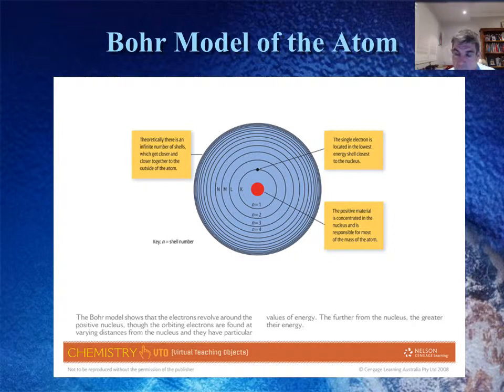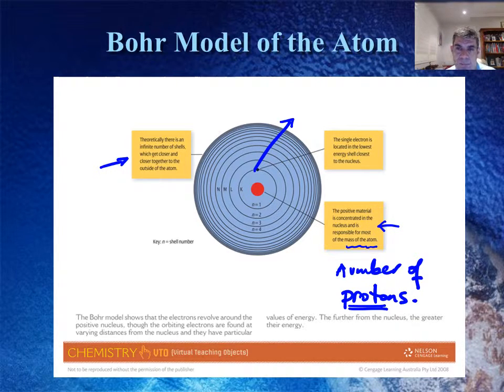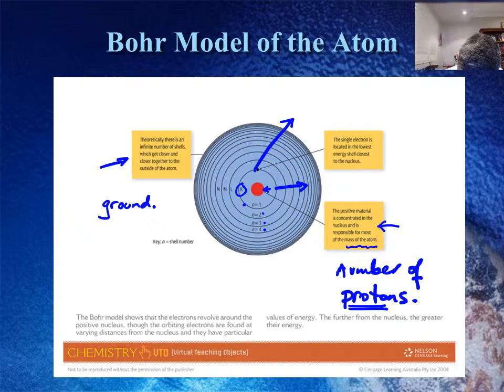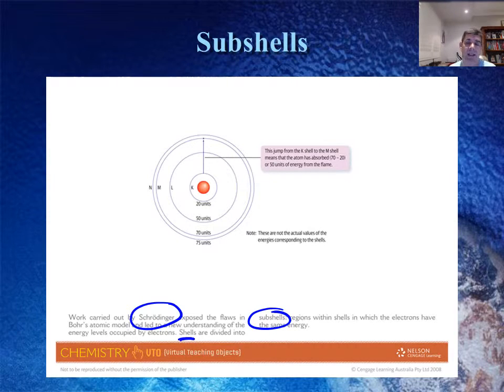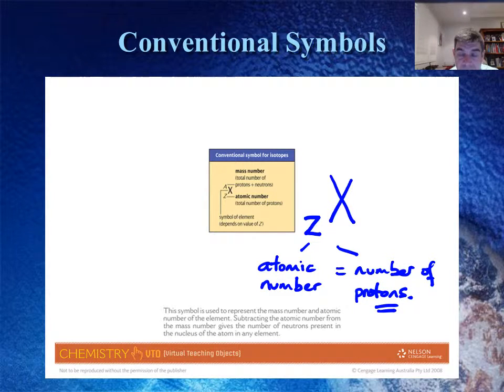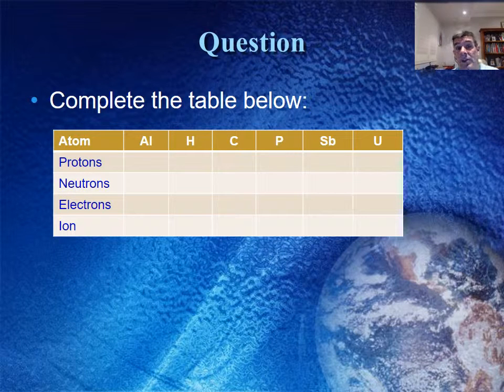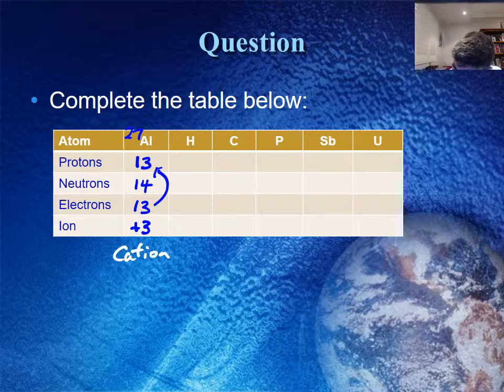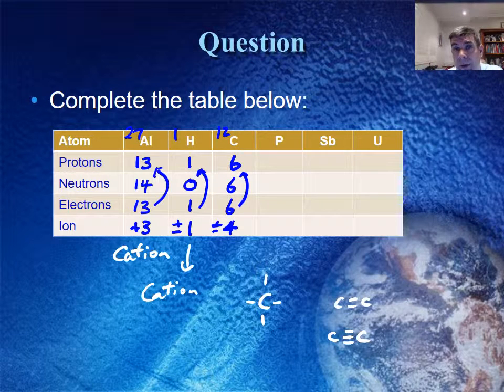TCE#9 Atomic Structure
Preliminary Chemistry - The Chemical Earth.
Atomic Structure with Nelson VLOs.